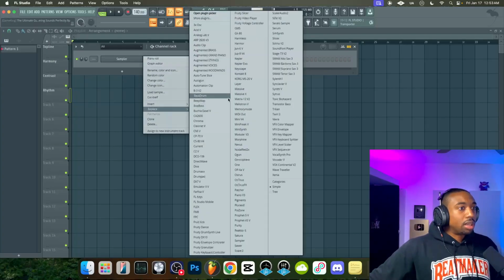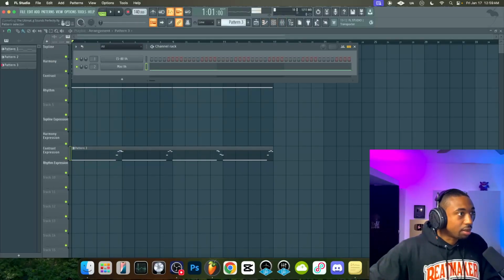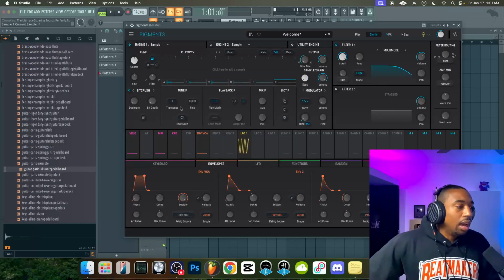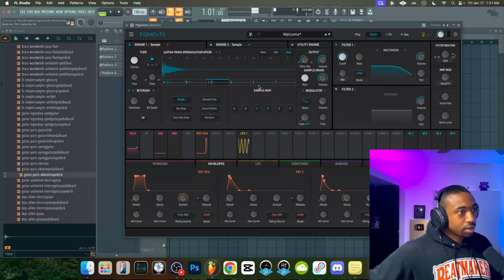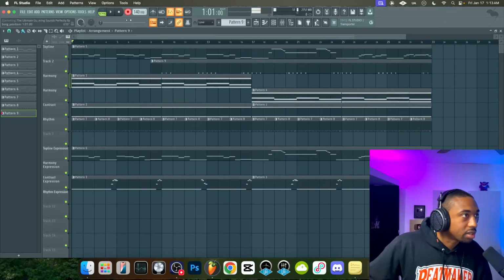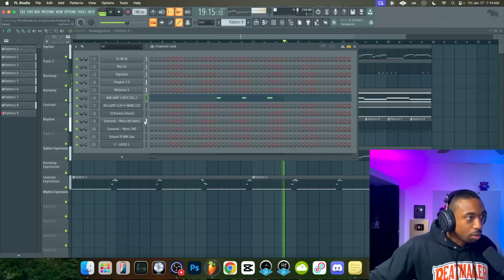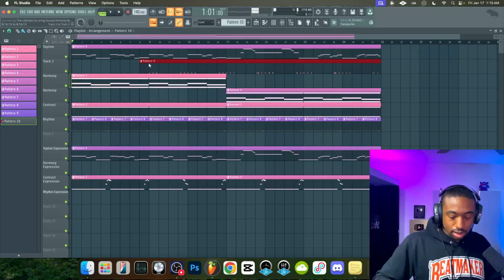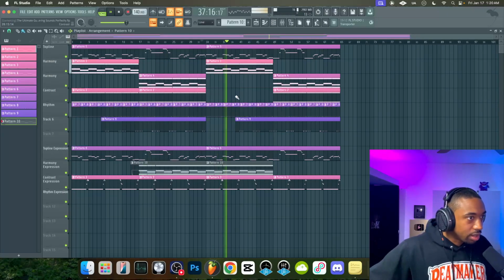The Ultimate Guide to Layering Sounds Perfectly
60 Music Production Courses for FREE